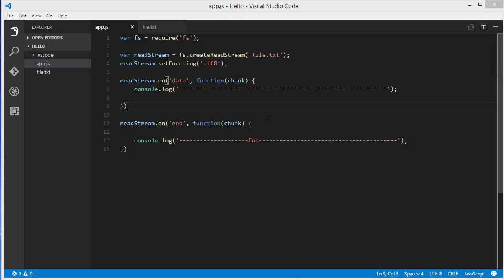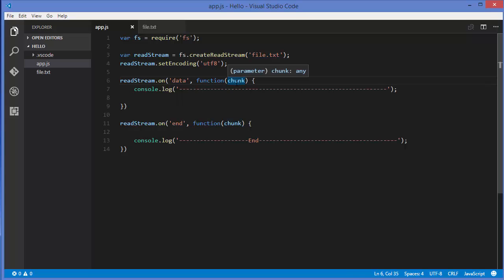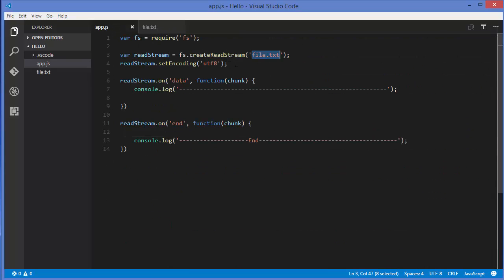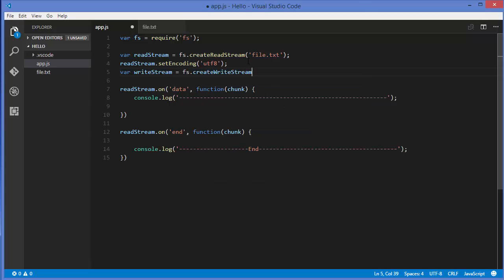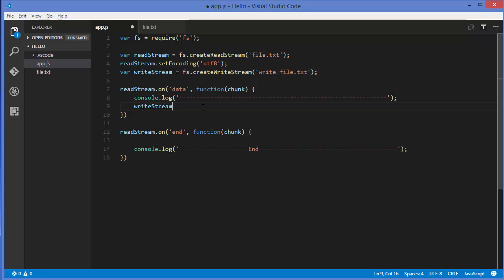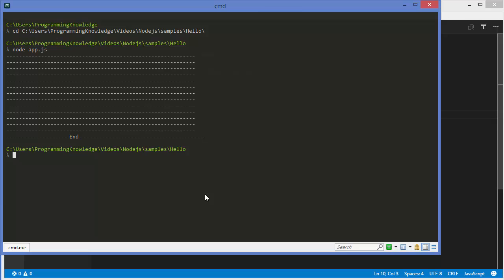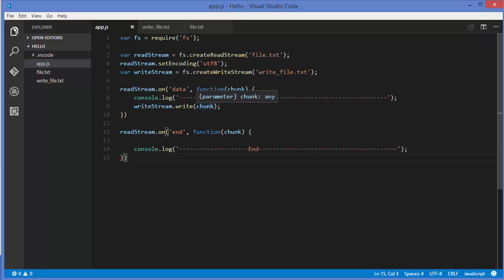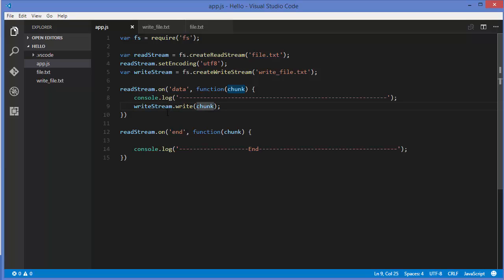Node.js Tutorial for Beginners 12 - Basics of Streams - Writable Streams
The path to the file the stream is writing to as specified in the first argument to fs.createWriteStream(). If path is passed as a string, then writeStream.path will be a string. If path is passed as a Buffer, then writeStream.path will be a Buffer.